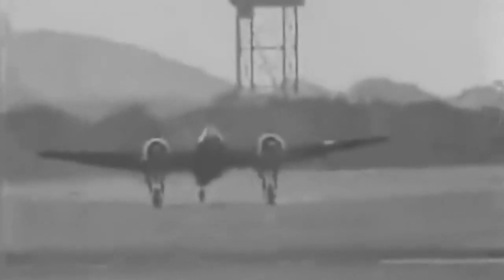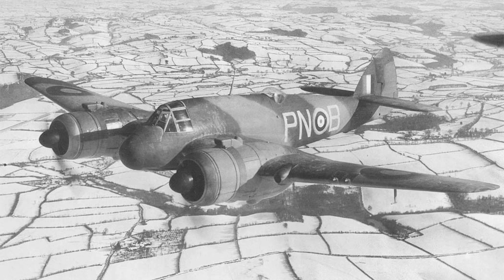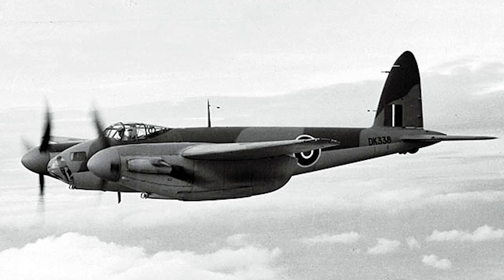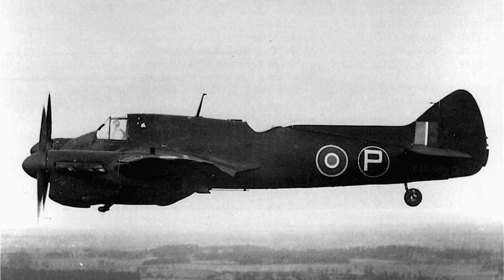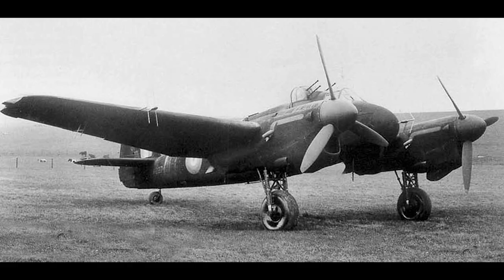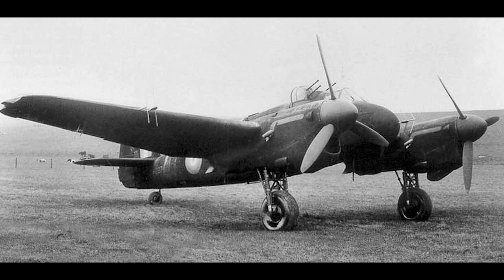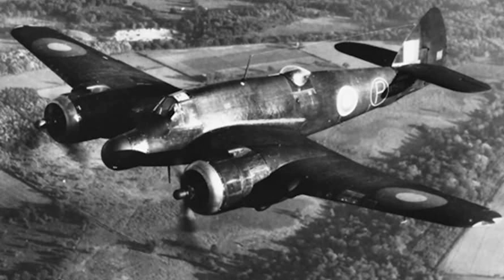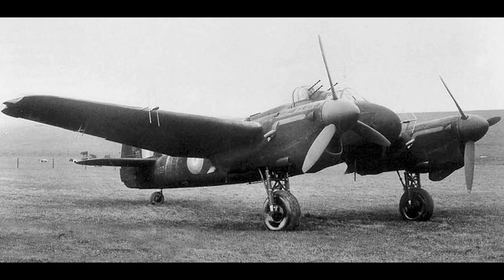Bristol Beaufighter NF Mk. V; How to Use ‘Good’ Ideas to Ruin an Aircraft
When the RAF were trying to figure out the best way to tackle German night bombers, they took a solid aircraft and applied a couple of logical concepts... which ruined it.